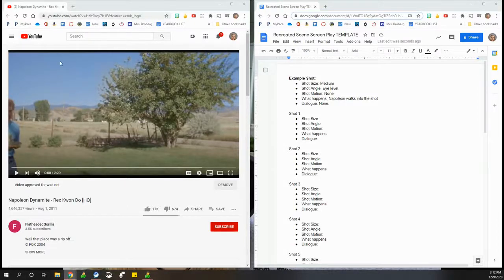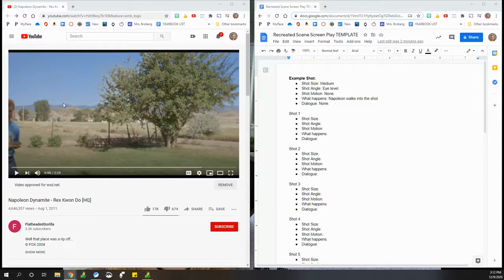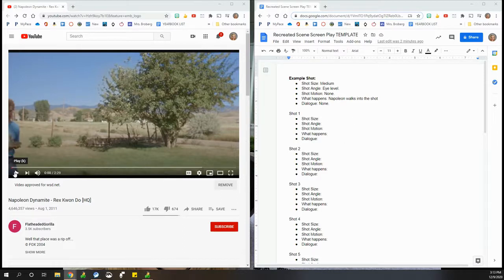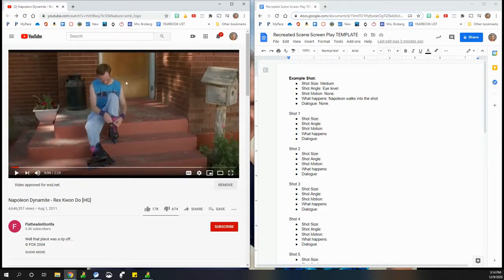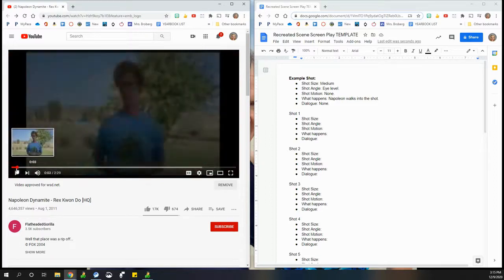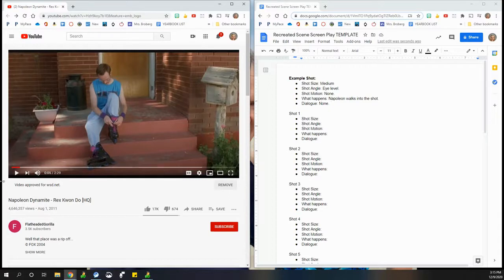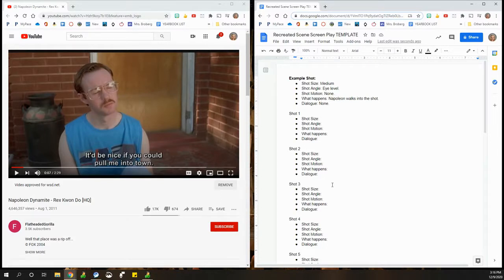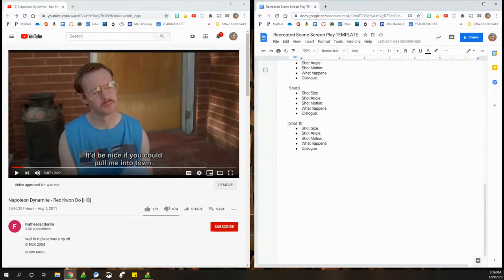Recreated Scene Screenplay Demo